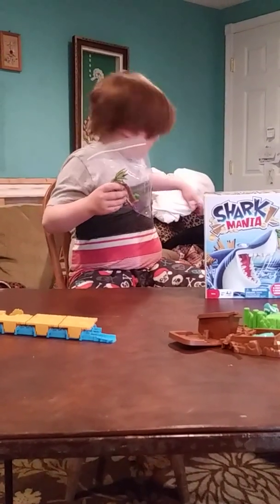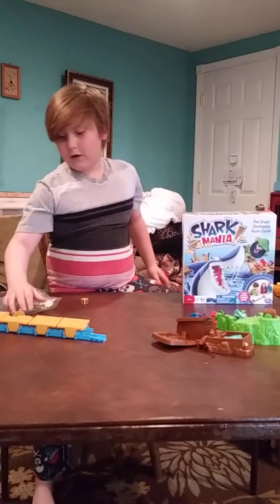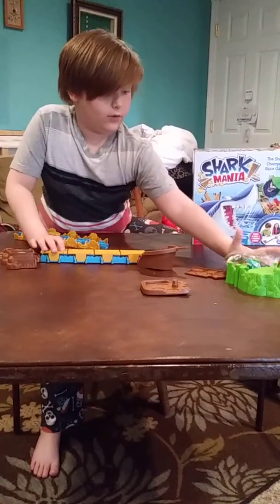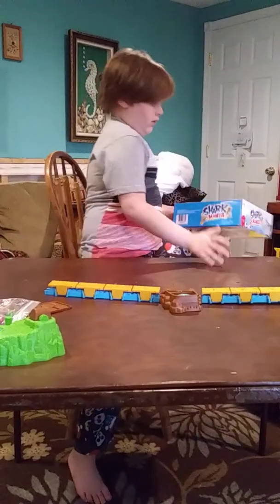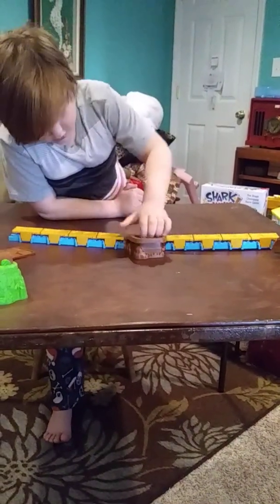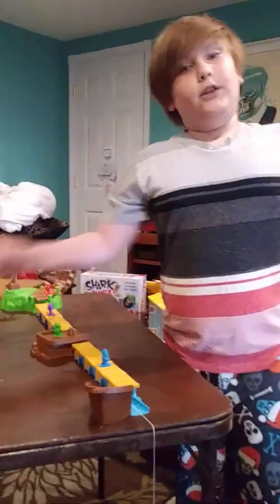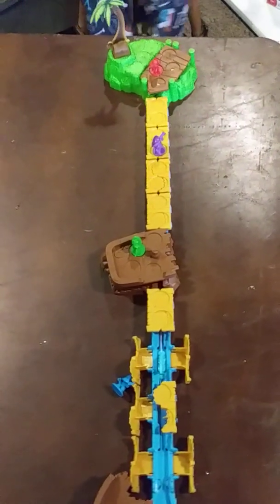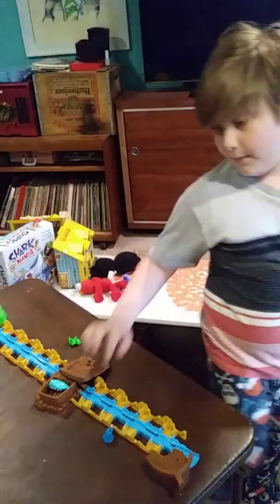Dorian's Shark Mania Review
Shark Mania game review